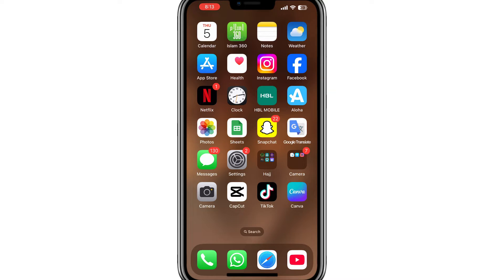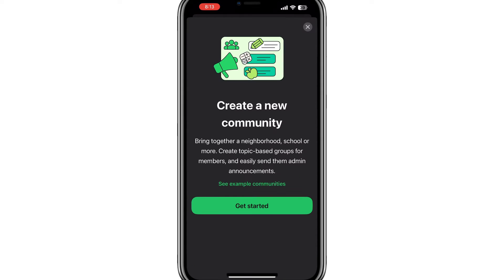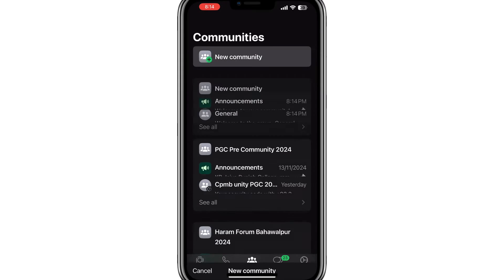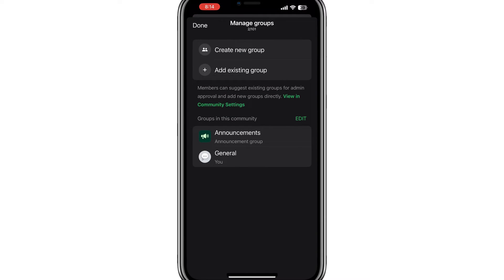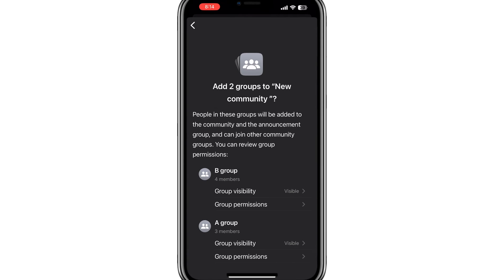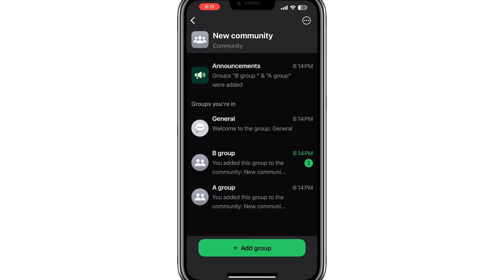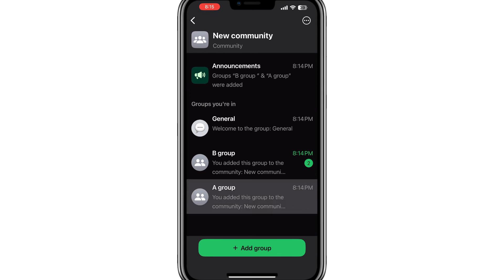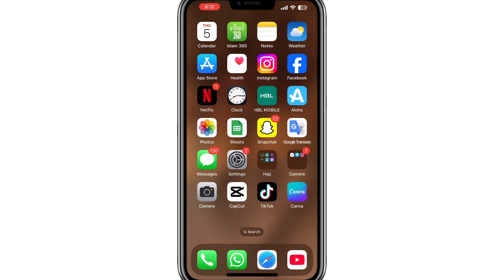How to Merge Groups in WhatsApp 2026 - Combine All Your Groups!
Want to learn how YOU can start making a full time income from the comfort of your own home?

Learn how to merge your WhatsApp groups into one in 2026 for easier communication. This tutorial will show you how to bring your contacts together in one space.